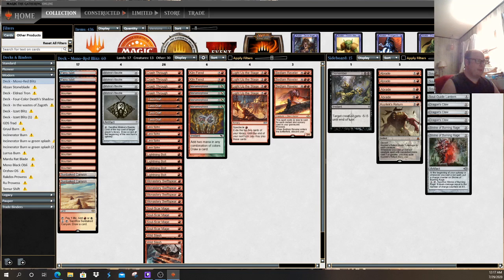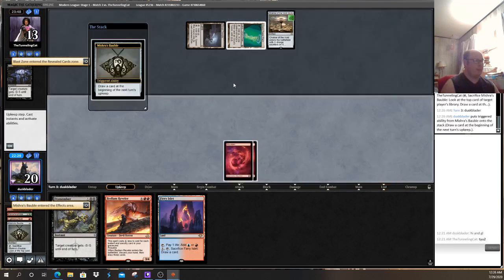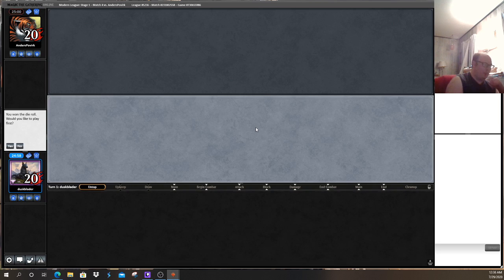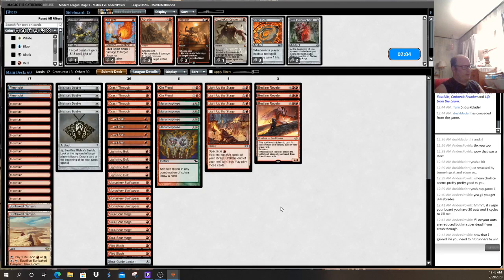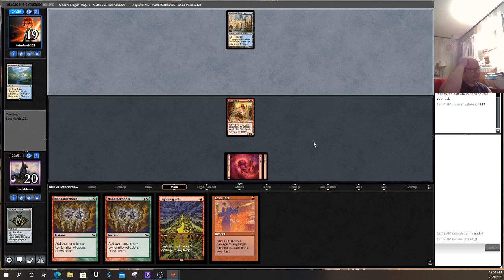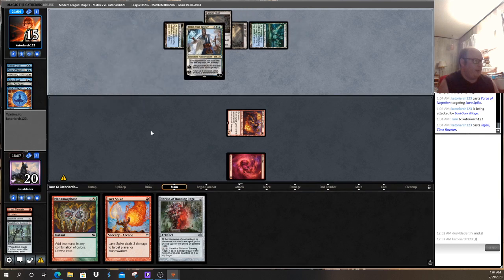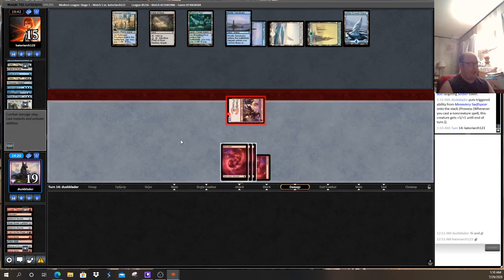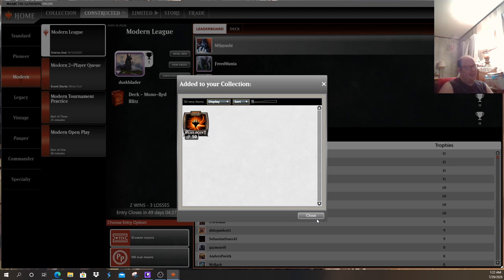Modern: Mono Red Prowess 7/31/20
Trying out some Mono Red Prowess in modern.